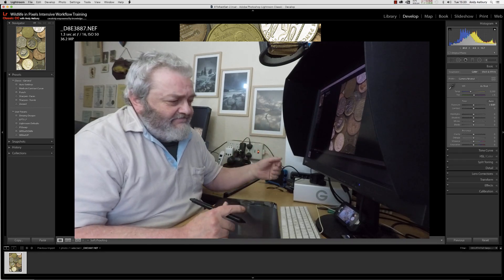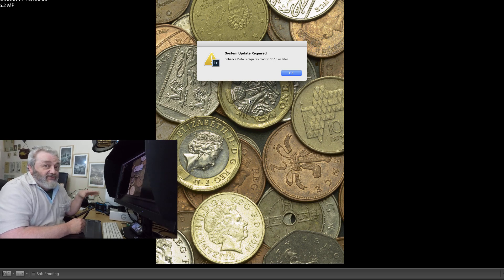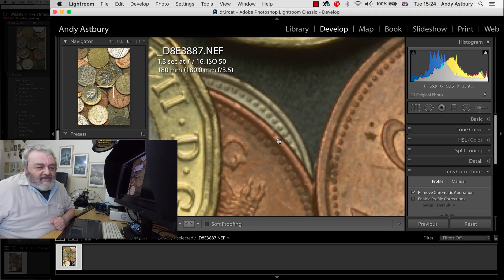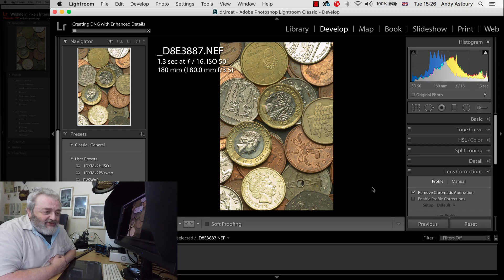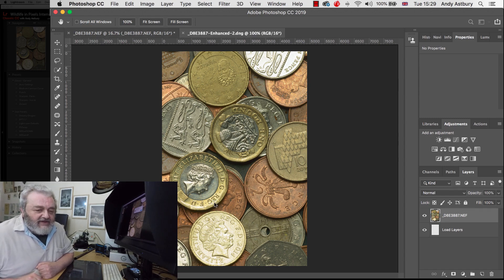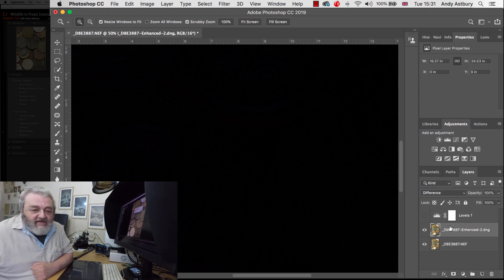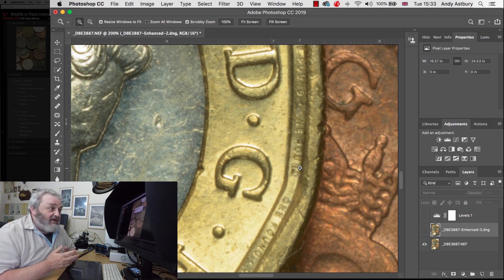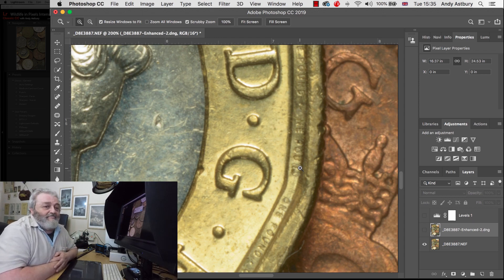Lightroom Update February 2019 - The Enhance Details Feature & More Dropped OS Support from Adobe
So the February 12th 2019 update has seen a new trick in Lightroom - the Enhanced Details feature under the Photo menu.

We've only recently been forced to update our OS to cope with Photoshop, now we have another operating system version redundancy forced on us by this new feature.

And it this Enhanced Details feature worth it?

Well, after spending a few hours with it all I can say is "Thanks Adobe for answering a question no one was asking".

I struggle to see any advantage to using this new feature, apart from choking your GPU if that's what floats your boat 😂

As you will see in the video there IS a difference - but you can only see it with a bit of Photoshop trickery.

***I forgot to mention in the video - the DNG produced by Enhance Details ended up at a grand size of 208.6MB - a lot larger than the original raw file but 10MB smaller than the TIFF from that raw file***

The Enhance Details feature - could it be a bit like the Emperors New Clothes, or a portent of Adobe making us all switch to Mojave so they can save a small fortune in development OS compatibility?